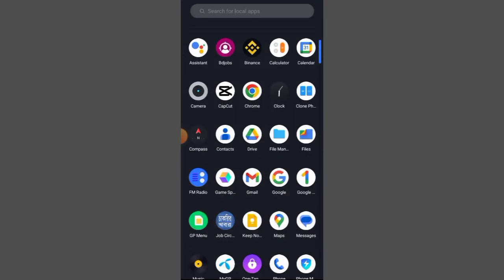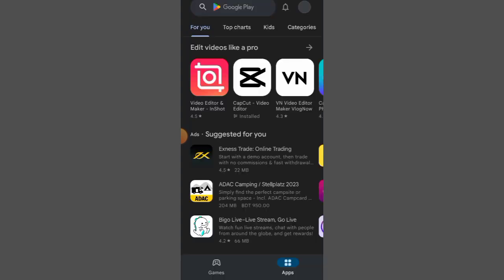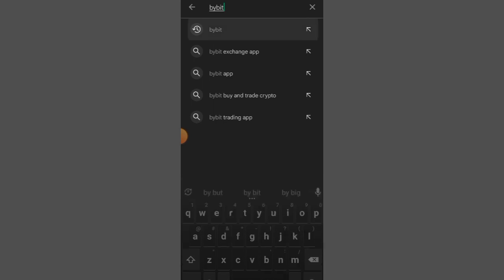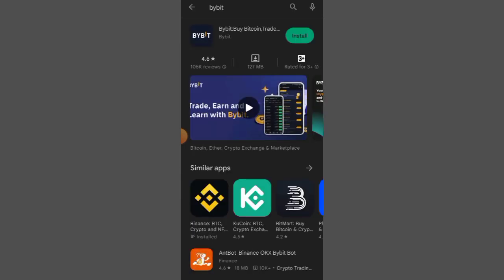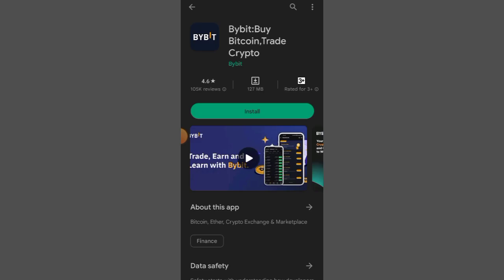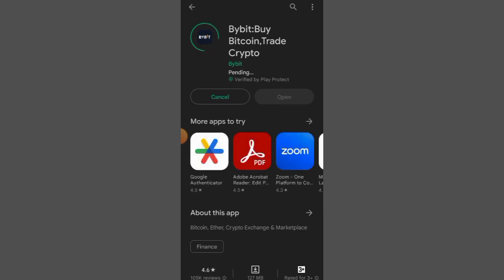How To Download & Install Bybit: Buy Bitcoin, Trade Crypto App // Online Earning App Bybit